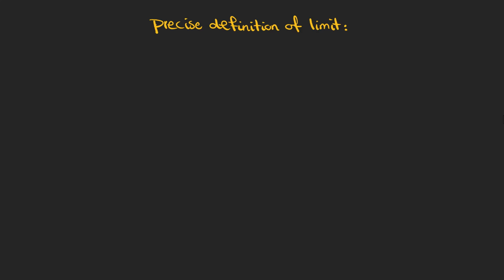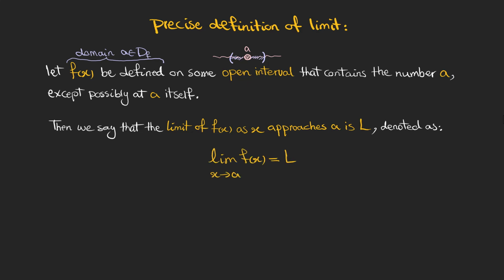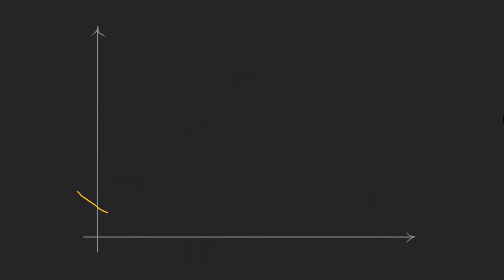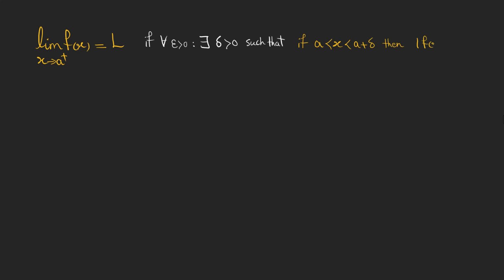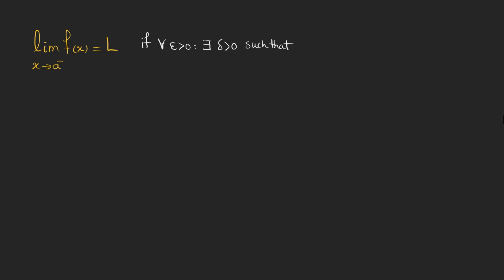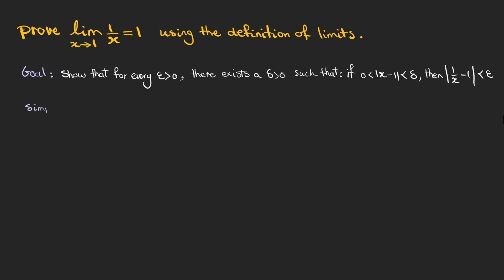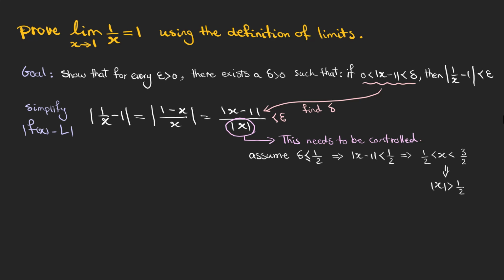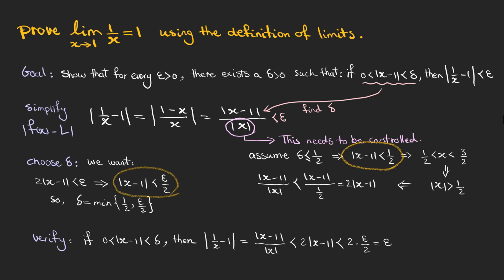Calculus: Definition Of Limits (Epsilon-Delta Definition)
In this video I have provided an explanation to the precise definition of limits and solved an example so you can see how we can use this definition to prove that a limit exists.